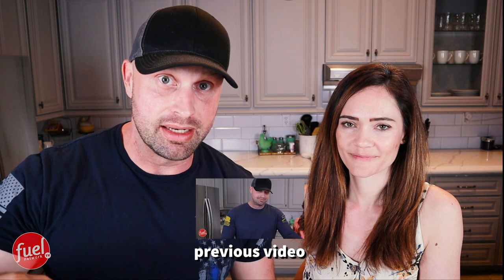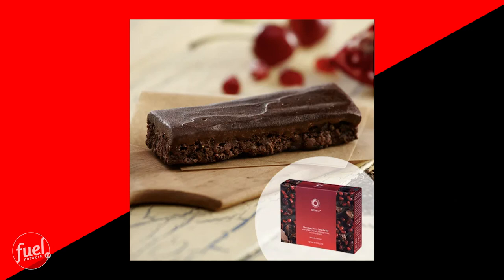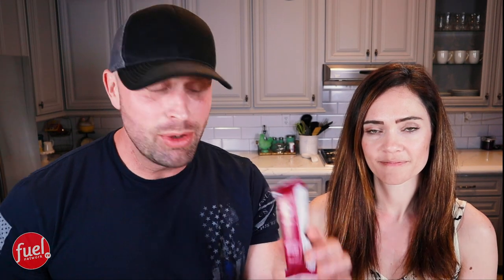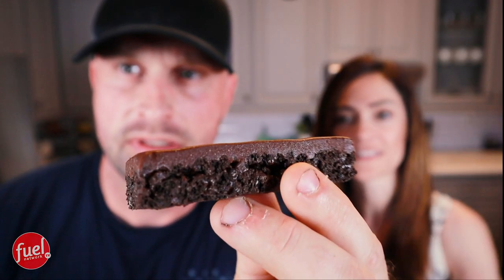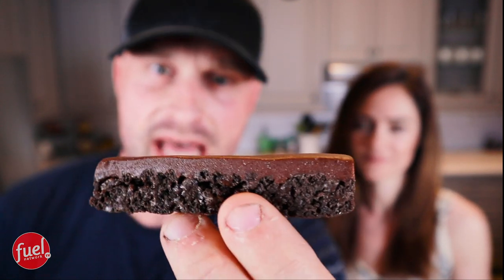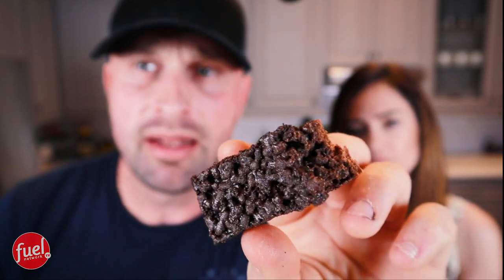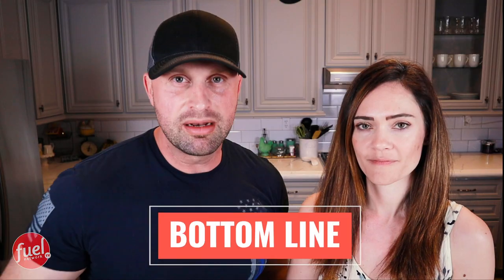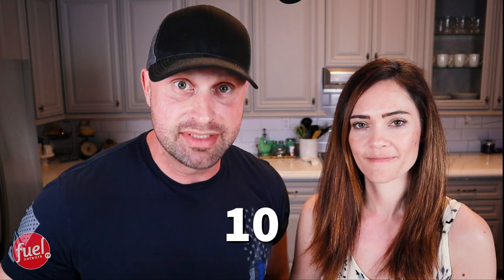Fueling Review - Chocolate Cherry Ganache Bar (NO HACK NEEDED)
In this video, we review the "Chocolate Cherry Ganache Bar with Dried Cherries; Pomegranate; and Chia Seeds". Yes that is the name!!! This might be the best bar we've ever tried. ENJOY!

Our Story
Chris and Andrea  lived a life of excessive eating and most of our marriage we spent obese. They tried literally every diet but had little or no success. In 2018, Andrea was introduced to program and lost 33 pounds which put her right at her goal weight. She soon wanted to pay it forward to other people and became a Health Coach herself. She got Chris on board and he was able to utilize the program to lose fat and ultimately gain muscle. They both have a mission to share this program with everyone who also wants to change their lives.

If you are looking to make a change in your Health for the better, Andrea and Chris would love to coach you!